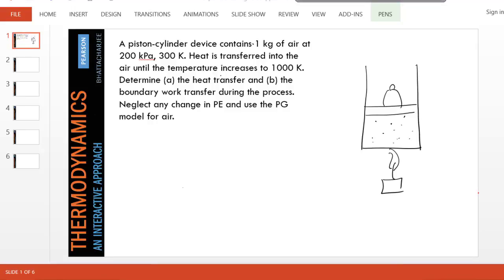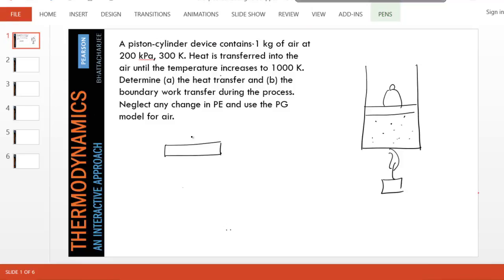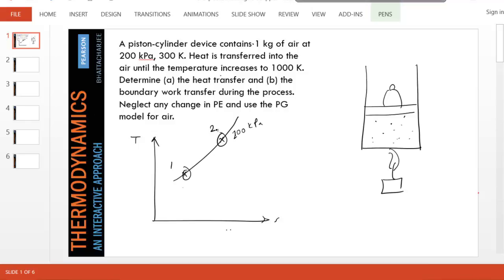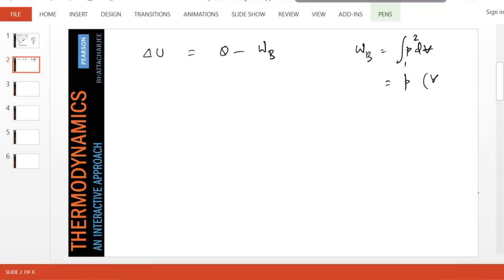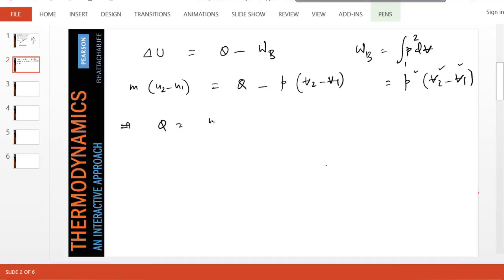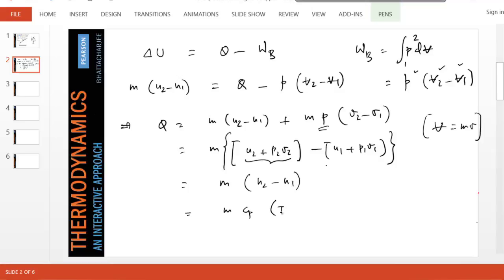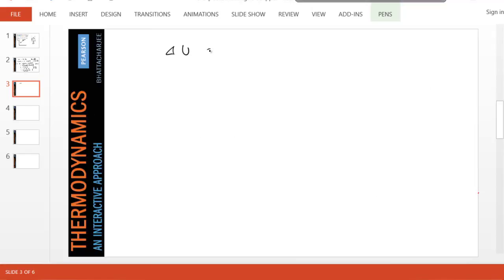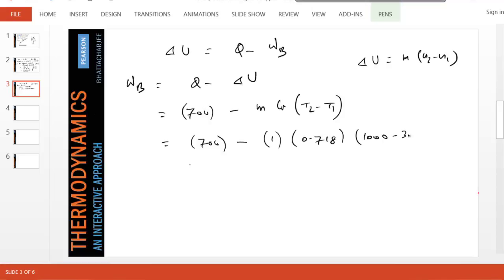ch5-pConstHeatingPG-sol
Manual solutoin of a constant pressure process